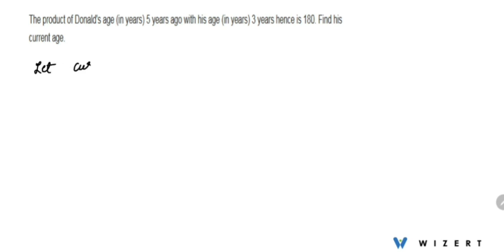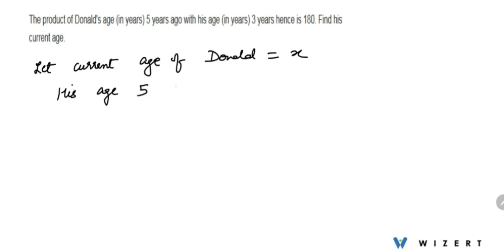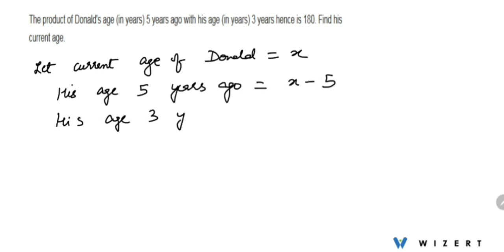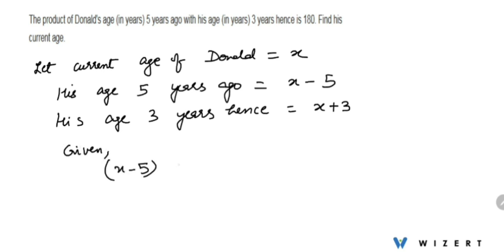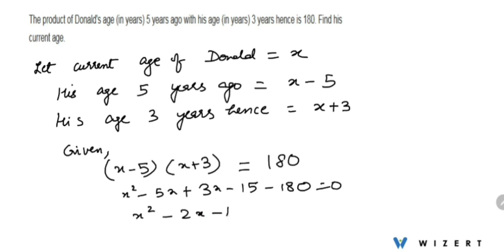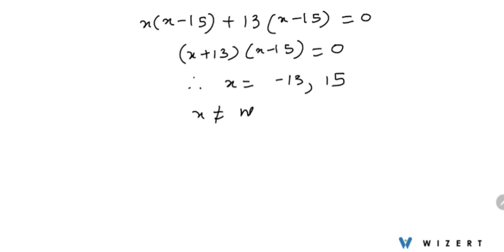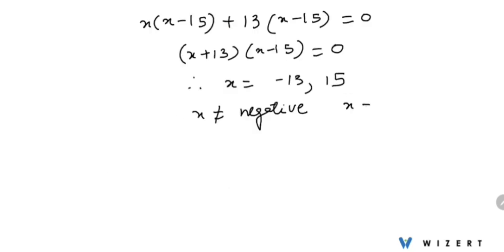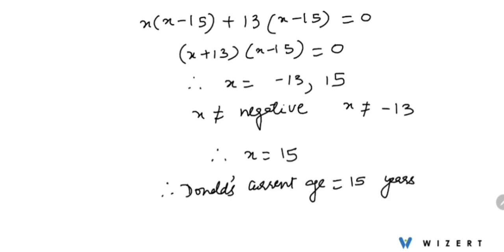Mathematics Quadratic Equations questions for Grade 10 with answers - Set 1622114078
Check Free Math Video Lessons for Quadratic Equations of Grade 10. Easy step by step explanation of the math problem set along with downloadable worksheet pdfs. Get Grade 10 Quadratic Equations word problems with answers. Video lesson set 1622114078.